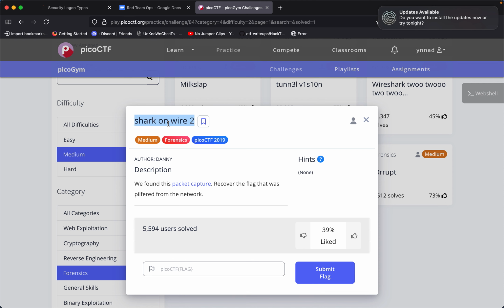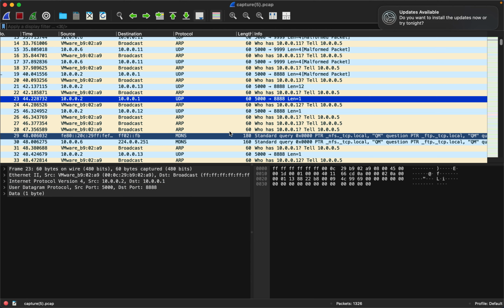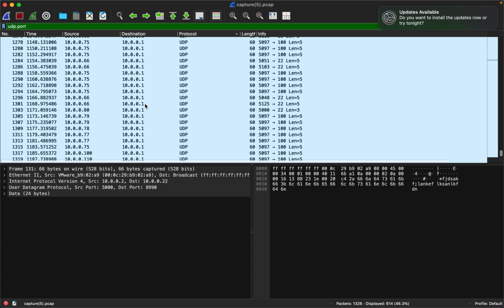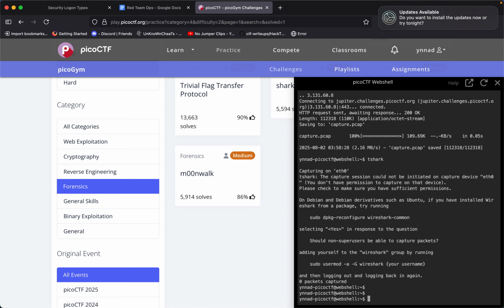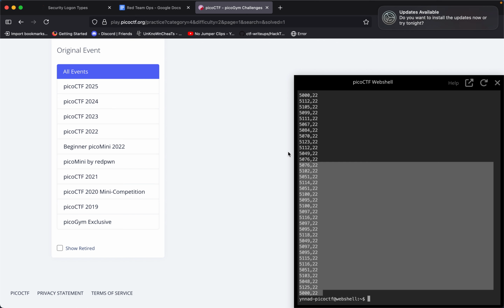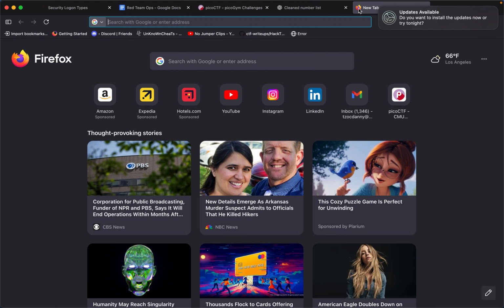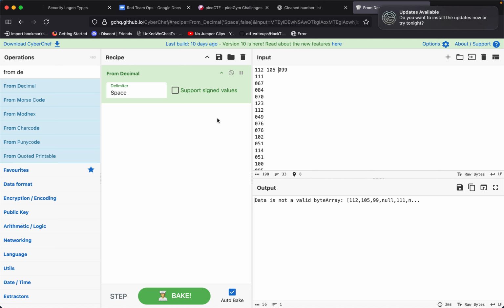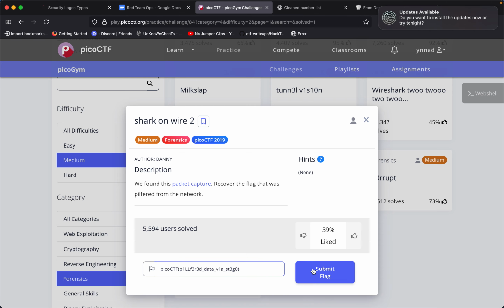PicoCTF shark on wire 2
PicoCTF shark on wire 2 Forensics Challenge